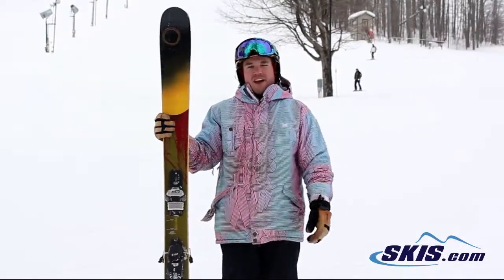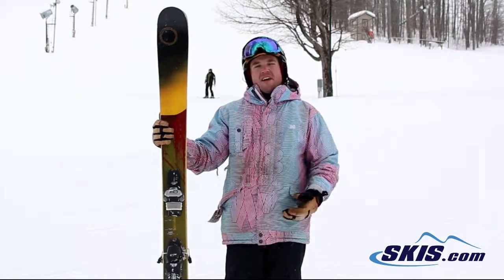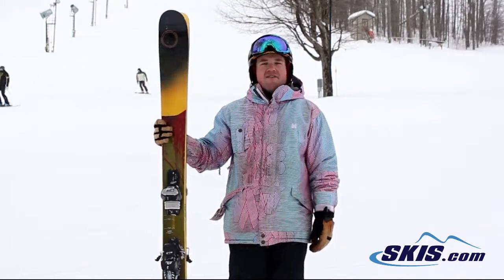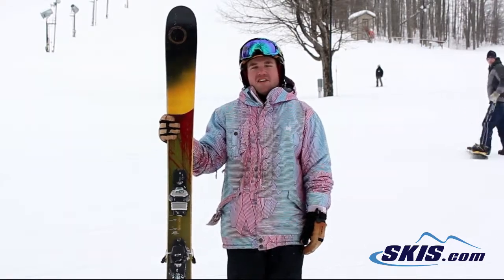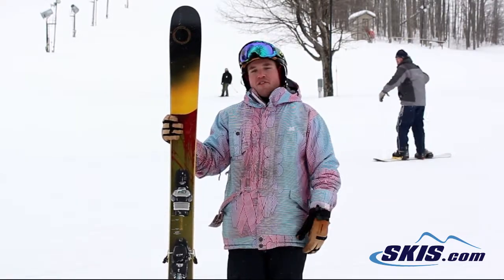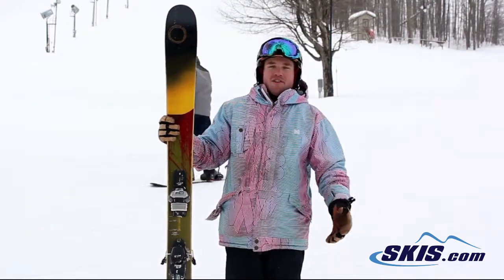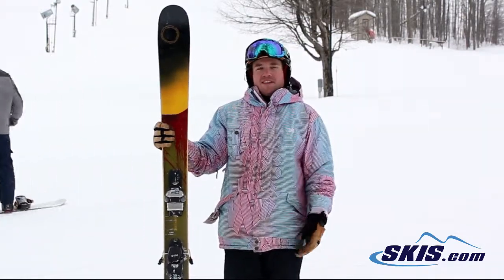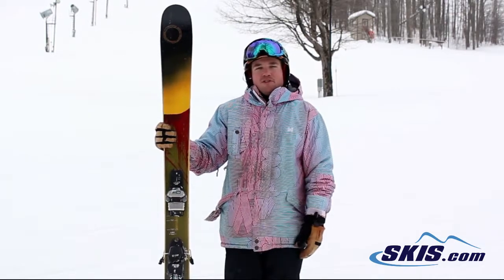Troy's Review-Line Sir Francis Bacon Skis 2015-Skis.com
The Line Sir Francis Bacon is the go to ski for skiers that are looking for a ride that can be an all mountain slayer, be a super fun jibby ride in the park, and still crush it in the pow. At 108mm underfoot you get the width to take it all on equally well. Line's 5 Cut Sidecut gives you unlimited turn shapes, because you never know what a day on the mountain will bring to you. Line's Thin Tip reduces the swingweight of the Bacon to help you float off of a gnarly backcountry booter seeing how many rotations you can get in. A Maple Marco Block Core is sturdy and stable, especially skiing at fast and ultra fast speeds, and it has the ability to power through just about anything that gets in its way. Fatty Base and Edges are thicker and stronger than that of the average ski to improve the durability and tuning life of the Bacon. Just in case you had any doubts the Symmetrical Flex of the Bacon gives you a ski that can be a supersized park ski, or a super playful all mountain ski. If you want a ski that can charge the pow, slay the rest of the mountain, and kill it in the park this little piggy will be a great ski for you, The Line Sir Francis Bacon.